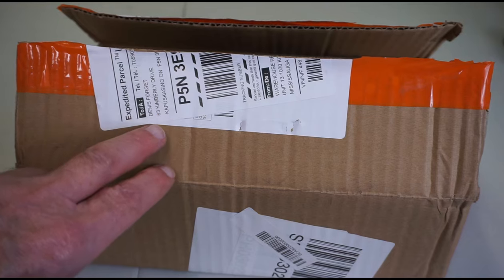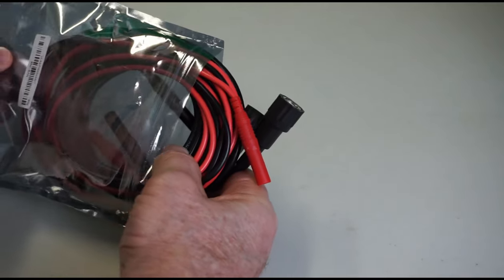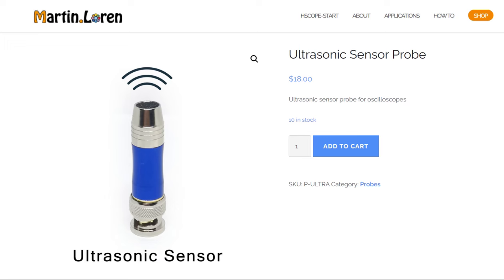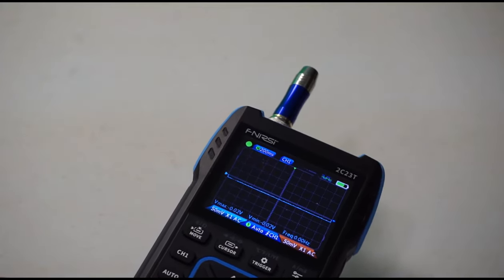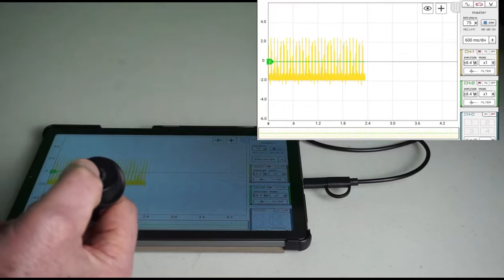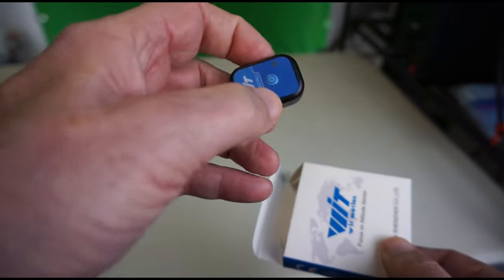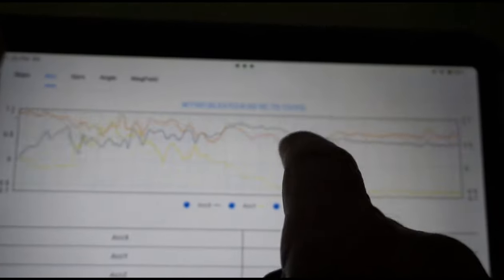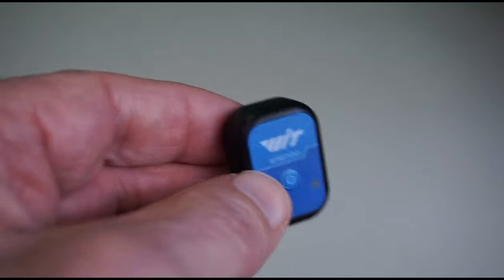GADGETS#193 - MY ORDER CAME IN